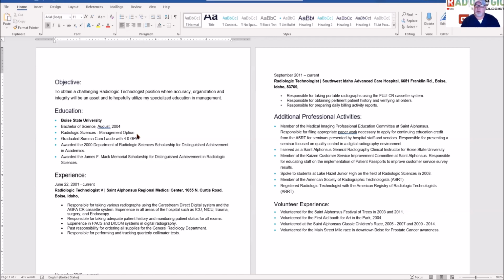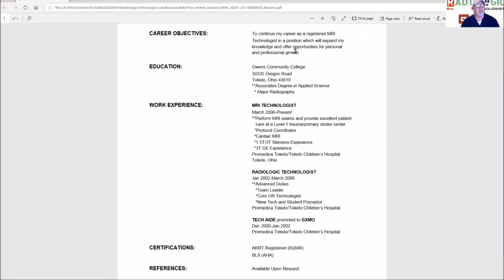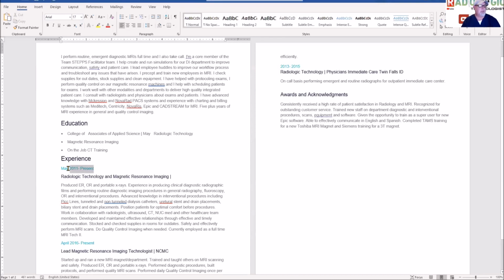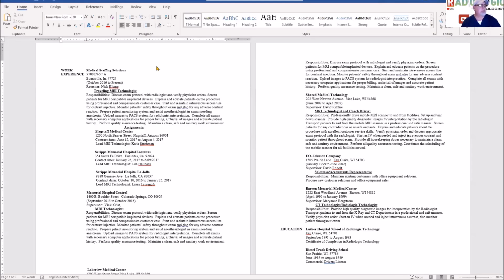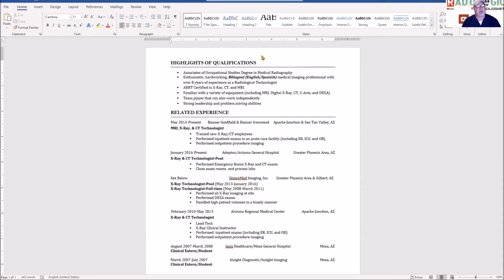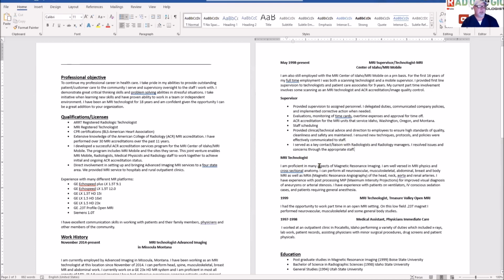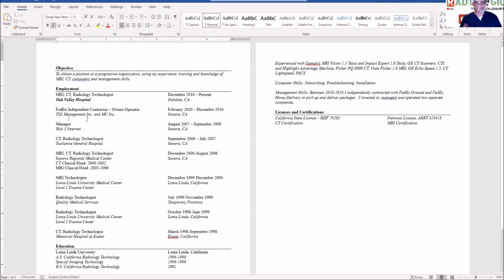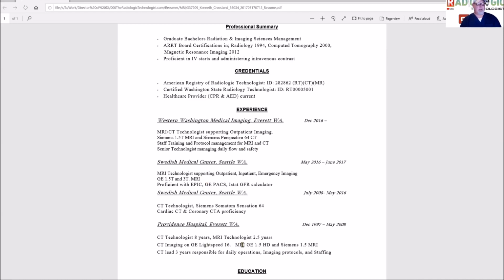Best Resume Review for Rad Techs (Do This Not That)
Best Rad Tech Shirts I review a portion of the resumes I have collected over the years and share the good, the bad, and the ugly about each one.
Don't forget your Vitamin C (stay healthy!) (Zip Fizz)
Great study tool for Rad Techs (personal skeleton)
5 Reasons I Choose a Career in Radiography 📘 Ready to build the radiology career you actually want? Check out The Xray Tech's Survival Guide on Amazon

🎯 Studying for your ARRT boards? Grab the Rad Tech Survival Guide (100+ pages + 10 bonus study tools) for $6